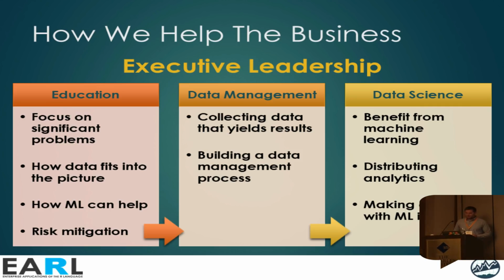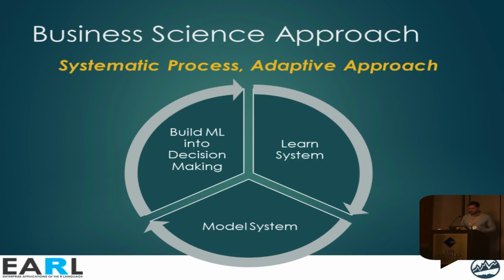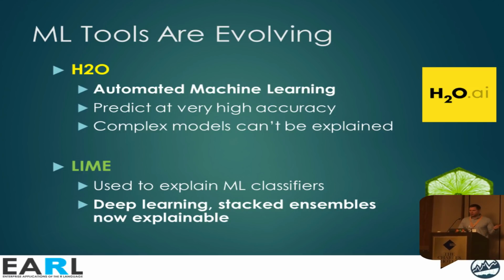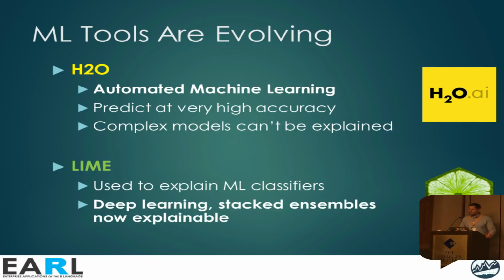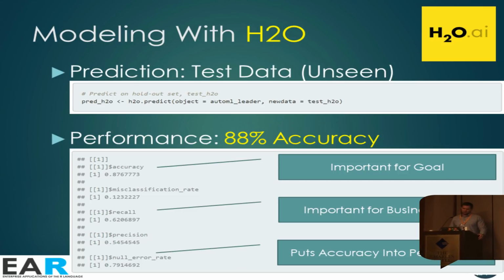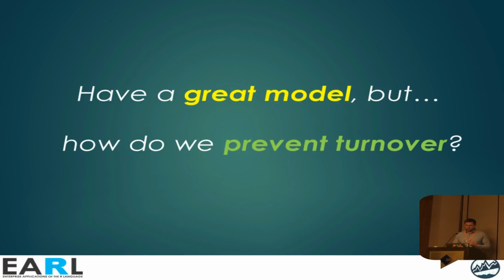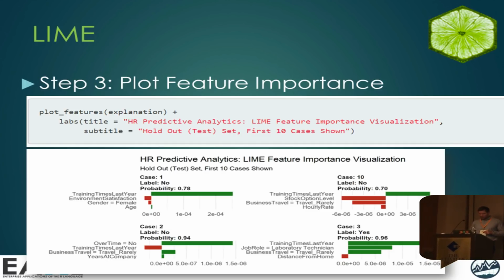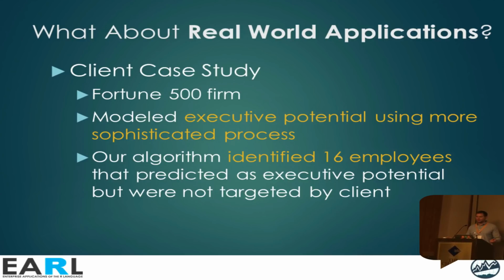HR Analytics: Using Machine Learning to Predict Employee Turnover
Matt Dancho, Founder of Business Science, presents how to use machine learning to predict employee turnover at the EARL Boston 2017 conference. He discusses two cutting edge techniques: H2O and LIME. The new H2O automated machine learning algorithm is used to get high accuracy models. The LIME package is used to explain complex deep learning models.

Code accompanying the presentation can be found in the original Business Science blog article

Presentation materials & slides can be found at the Business Science GitHub site / presentations repo

Packages used: h2o, lime

[LAUNCHING in 2020] Advanced Time Series Forecasting in R course. Become the times series domain expert in your organization. Get notified about this course when it comes out

[Weekly R-tips] Every Tuesday receive a new, worked out R example using practical datasets. Whether it's shortcodes, how to use newly released libraries and functions, and other ways to help you be more efficient and "in the know" Sign up

[Learning Labs] Every two weeks I host a FREE & LIVE webinar on advanced, intermediate, or cutting-edge topics in data science, Shiny app development, or machine learning.  Always includes a code demo.